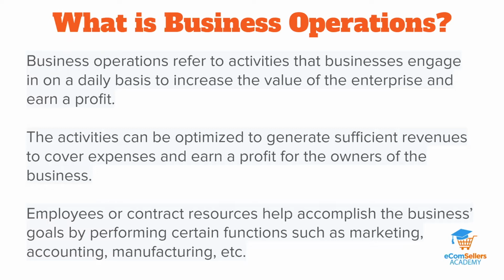What Is Business Operations | Quick Guide for Your Ecom Business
eCom Minute has been asked many times What is a business operations? This is OUR definition of what Business Operations is for an ecom business

Do you want to grow your business rapidly and profitably? If so, the only way to start is with an honest assessment of your business as it exists right now.

Do you want to grow your business quickly and profitably? If so, the only way to start is with an honest assessment of your business as it exists right now.